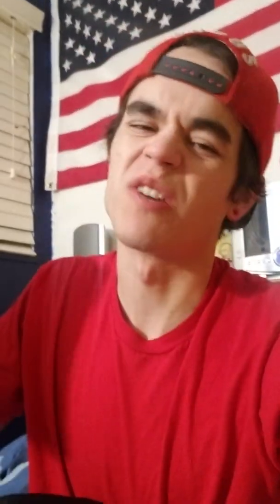Kaplan Nursing Entrance Exam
White Boy from the 505 shares his thoughts on the Kaplan Exam & Study Guide